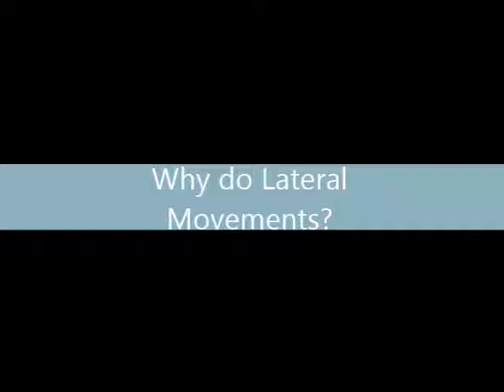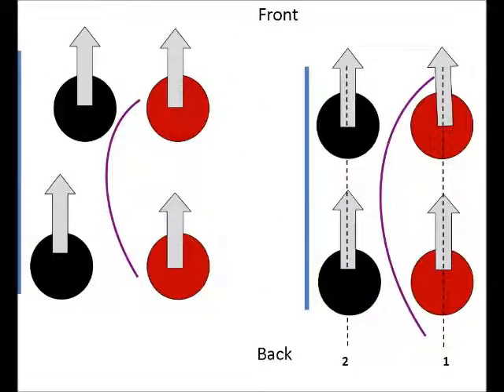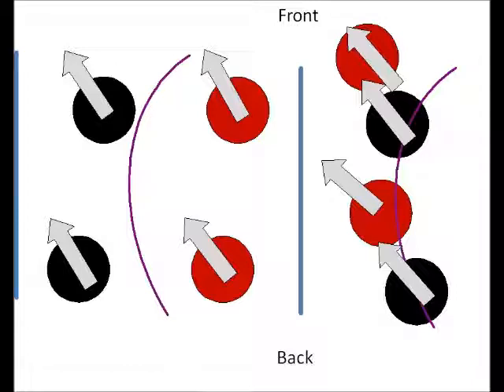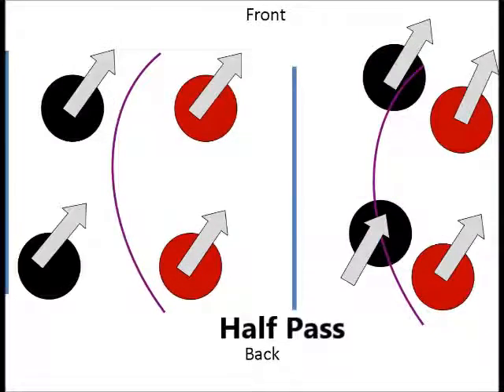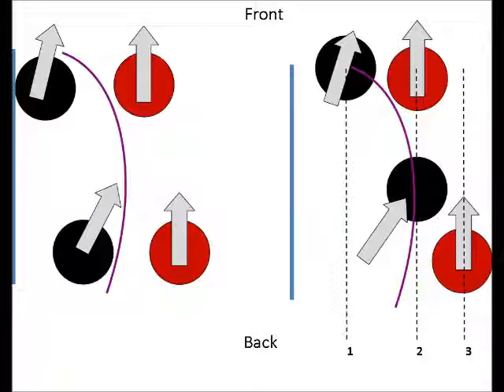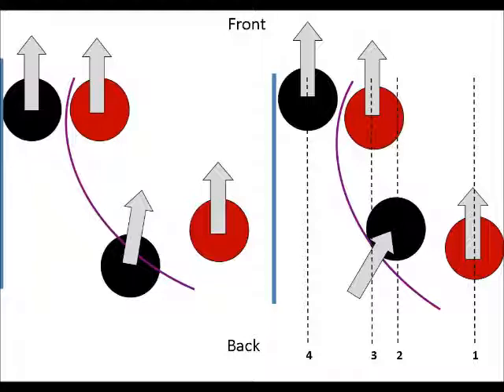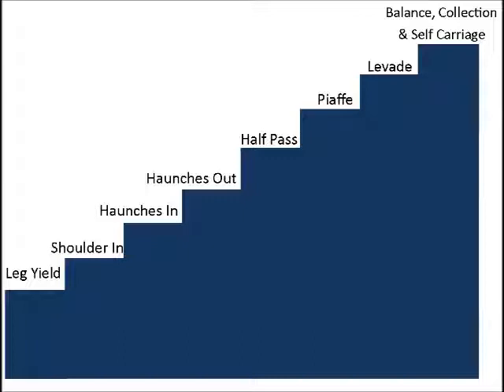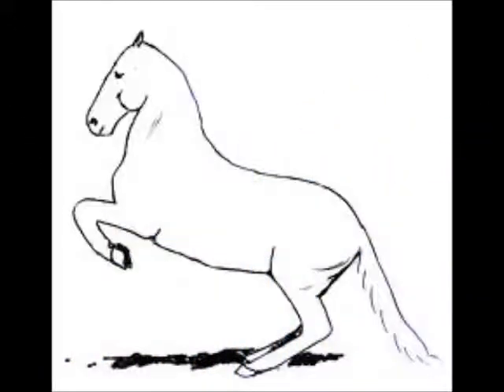Lateral Movements Demystified